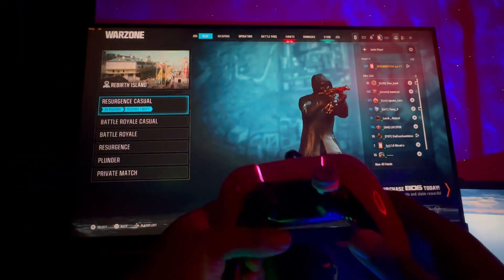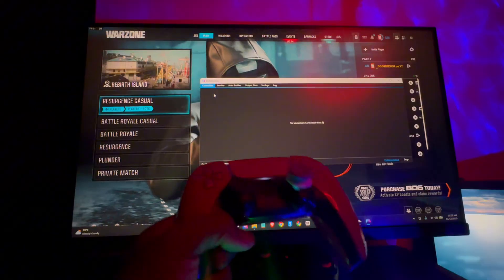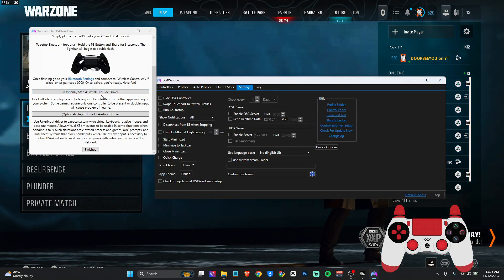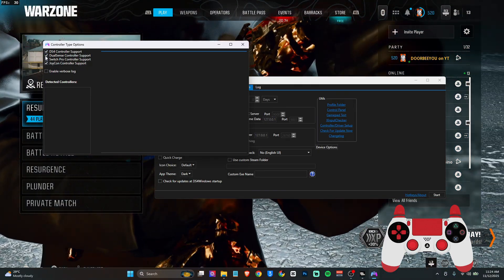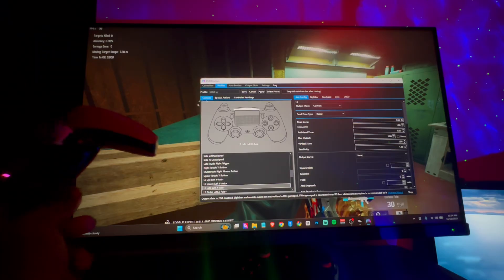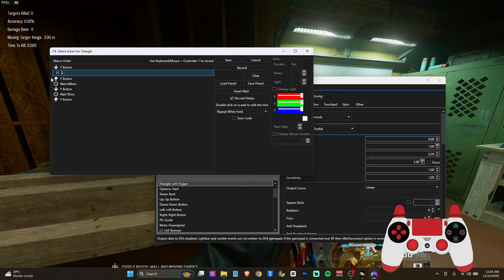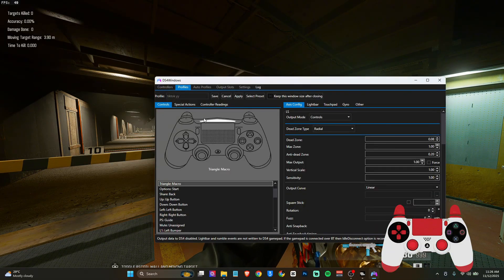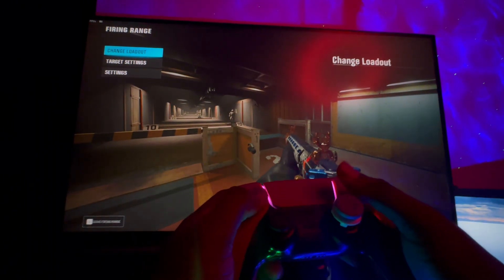PS5 Controller Not Connecting to DS4 Windows? FIXED + YY Setup Tutorial!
If your PS5 controller isn’t connecting to DS4 Windows, this quick tutorial will fix it! In this video, I’ll show you how to get your controller working again and also how to set up YY movement perfectly for Warzone. Whether DS4 isn’t detecting your PS5 controller, your inputs aren’t working, or you just want smoother movement, this guide has everything you need. Follow step by step and you’ll be YY-ing like a pro in minutes.